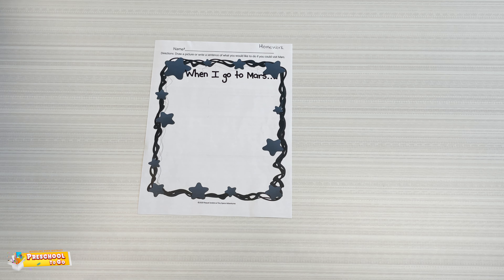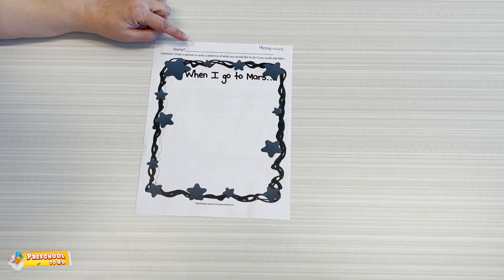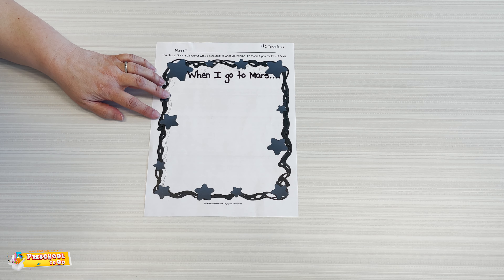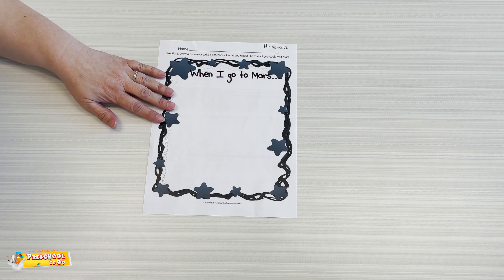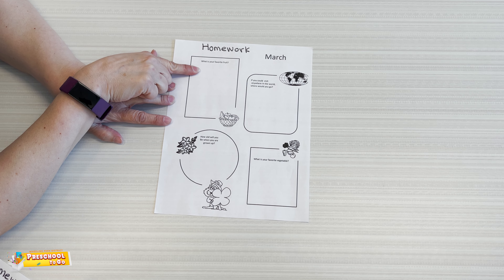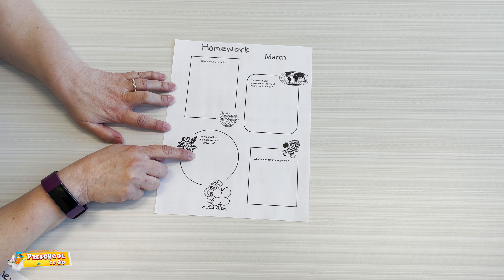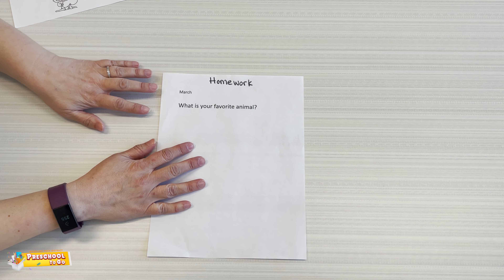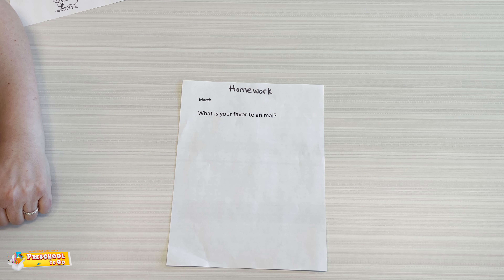Week 25 - Homework [Threes & Fours]